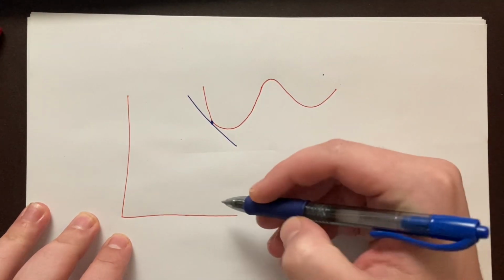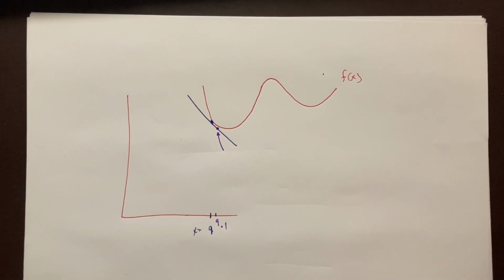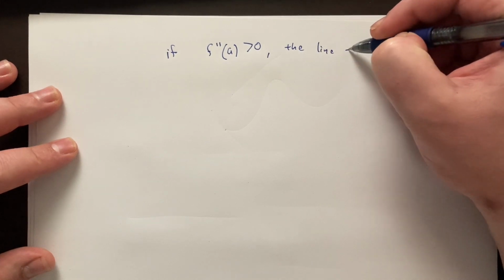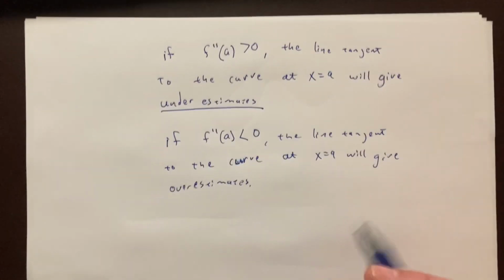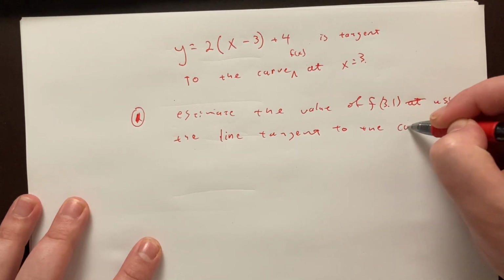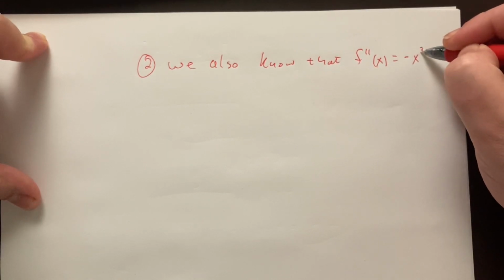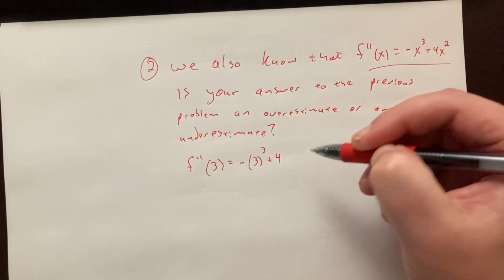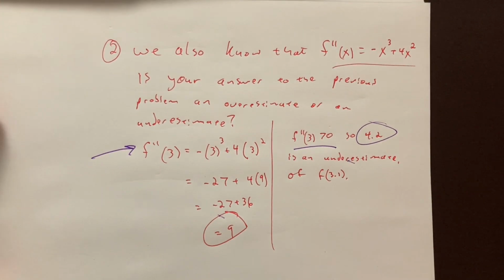Over and under estimates with local linearization